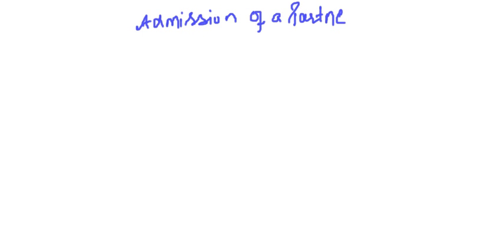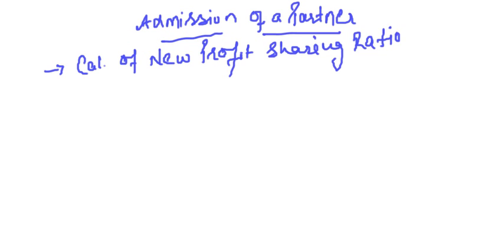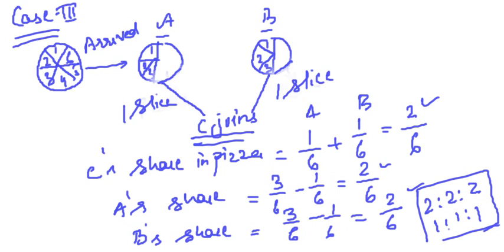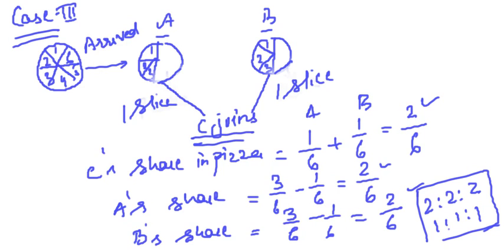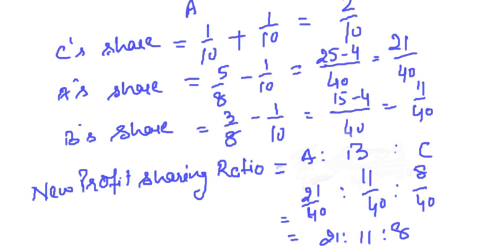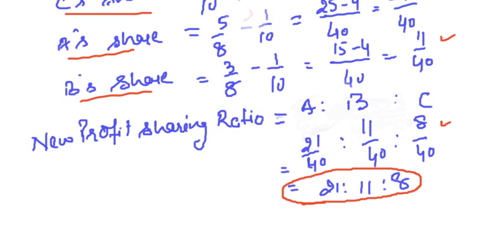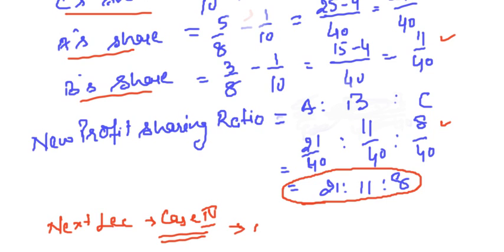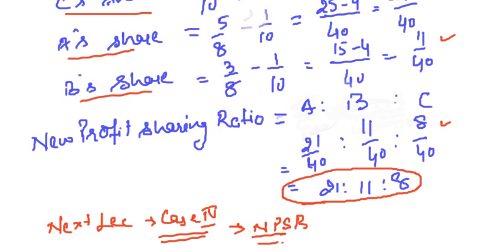Lecture-54-Admission of a Partner-IV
Discussion on the calculation of New Profit Sharing Ratio in case New Partner acquires share from old partners in a particular ratio.